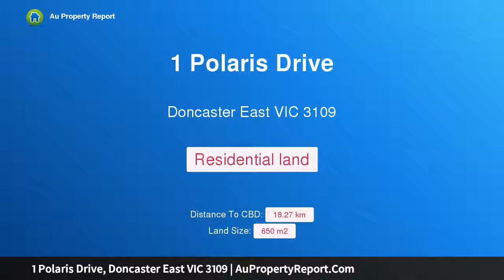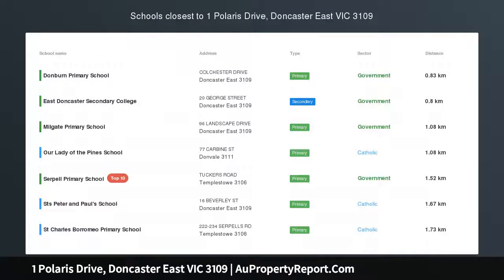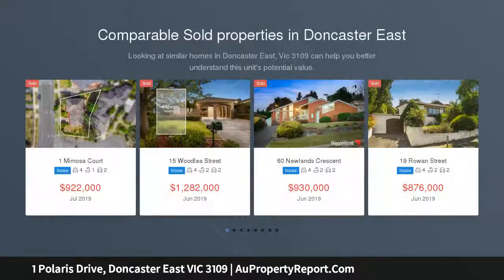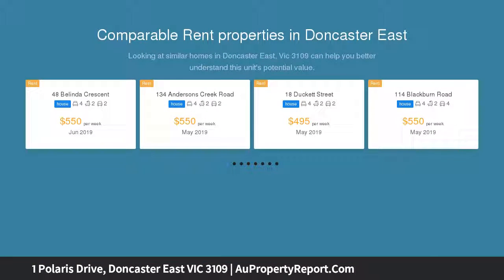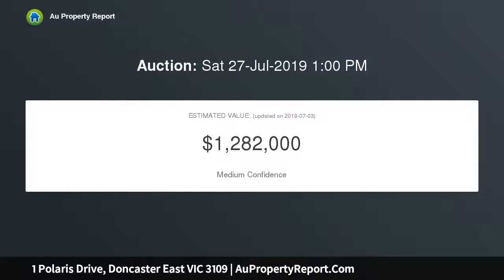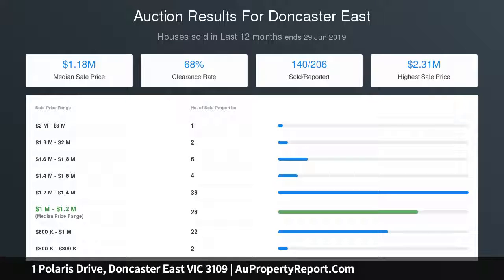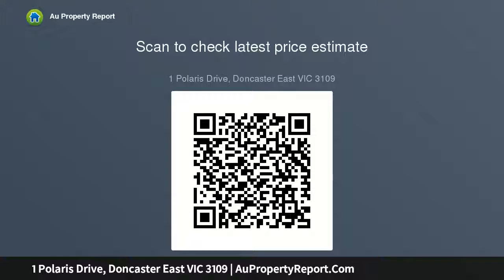1 Polaris Drive, Doncaster East VIC 3109 | AuPropertyReport.Com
1 Polaris Drive, Doncaster East VIC 3109
A pathway to success inside the EDSC catchment area.